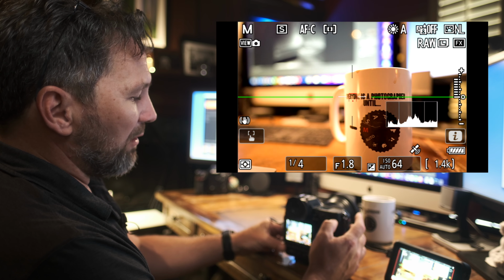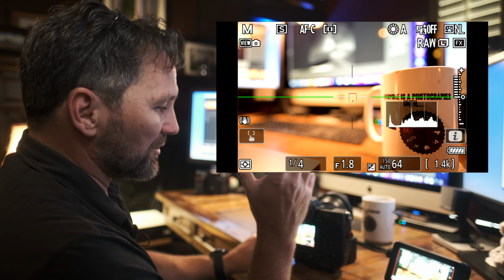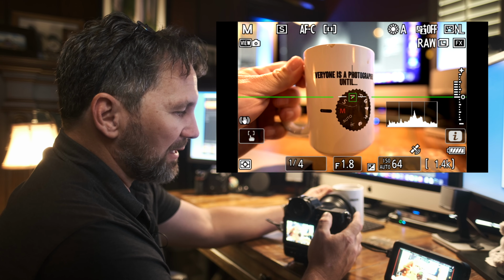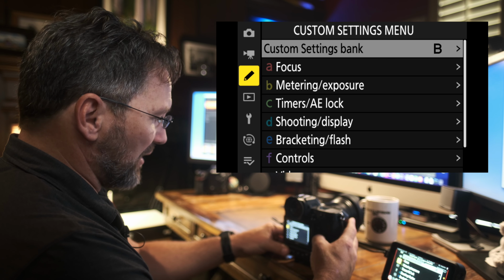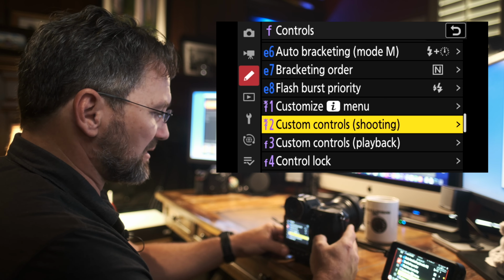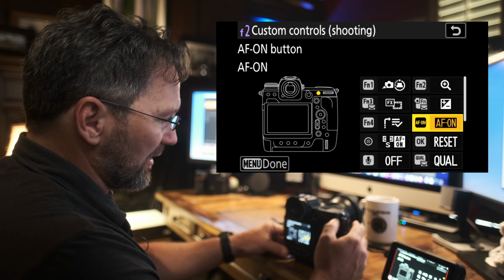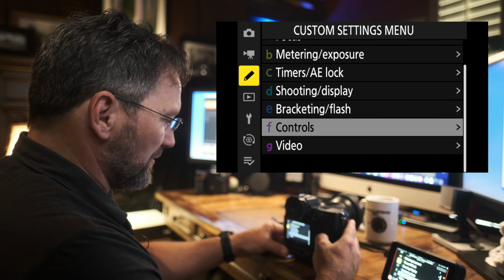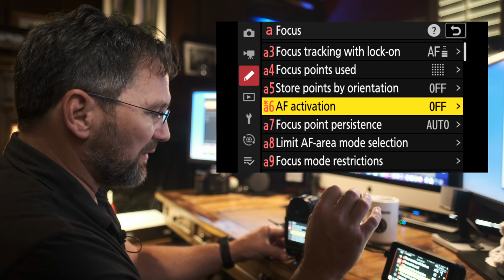How to set up Back Button Focus on your Nikon Z9!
In this video I show you how to set up back button focus for your Nikon Z9.  This works for other Z- camera bodies as well.

---Video Contents---
00:00 - Intro
01:02 - Why Back Button Focus
04:08 - How to Set Up Back Button Focus
06:11 - Outro

Join me on social:
Vero: @thrfoto ←My new favorite social platform!

Camera Equipment Used:
Nikon Z9
Nikon Z 20mm ƒ/1.8

Video/Audio Equipment Used:
Fuji X-H2s
Fuji XF 16mm ƒ/1.4
Peak Designs Travel Tripod
DJI Mic
Rode Lavalier Mic
Aputure 60x
Aputure Lightdome Mini ii

Software Used:
Adobe Lightroom
Adobe Photoshop

Music & SFX Credits:
- Intro:
Music from Uppbeat (free for Creators!):